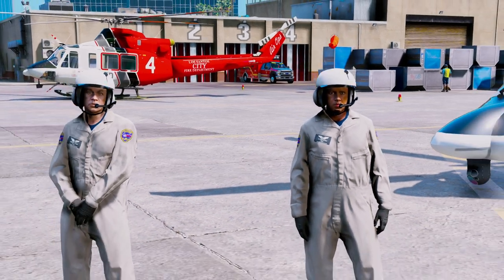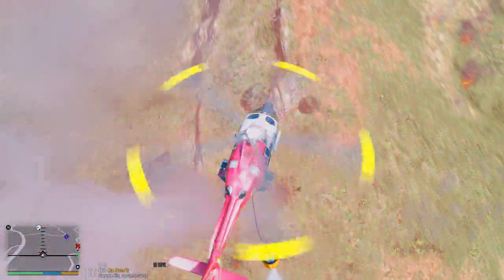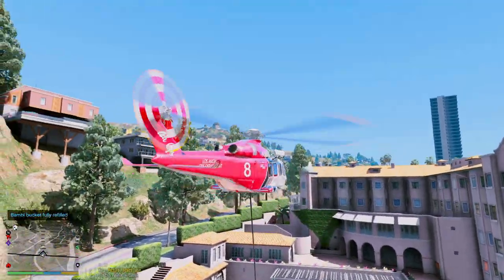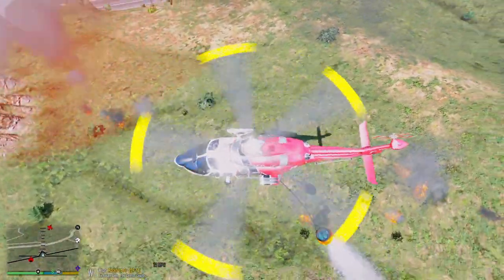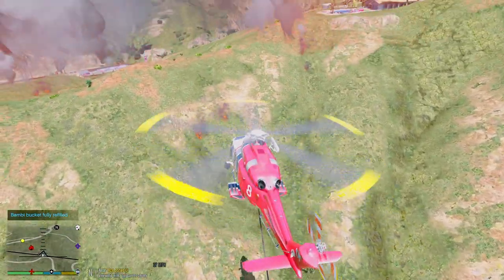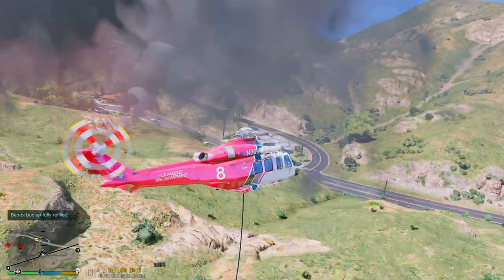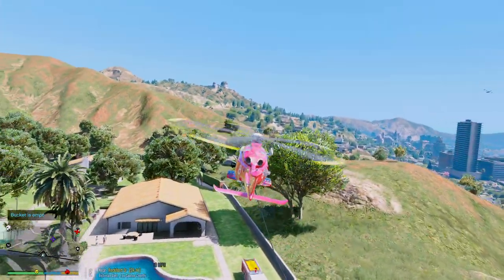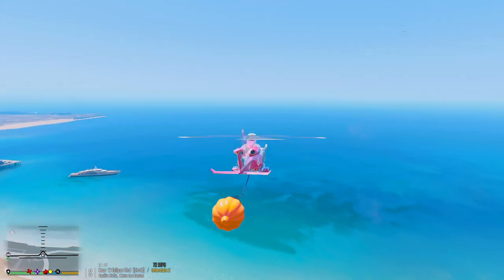New Firefighting Helicopter Bambi Bucket Dropping Water On Wildfire - GTA 5 Firefighter Mod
GTA 5 Firefighter Mod. Los Angeles Air Ops Aw-139 Helicopter Fighting Wildfires With A New Bambi Bucket From Fire Callouts Beta For Grand Theft Auto V LSPDFR Mod.